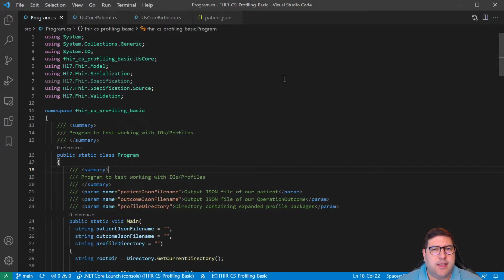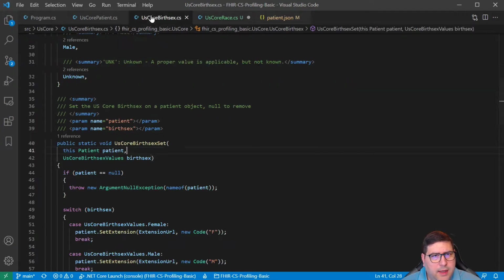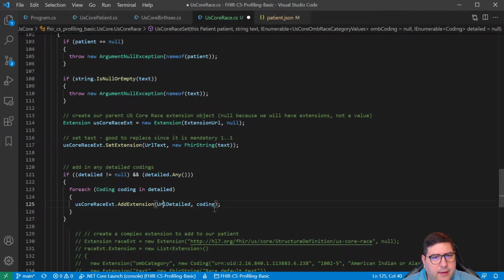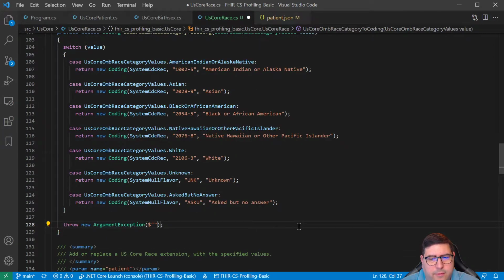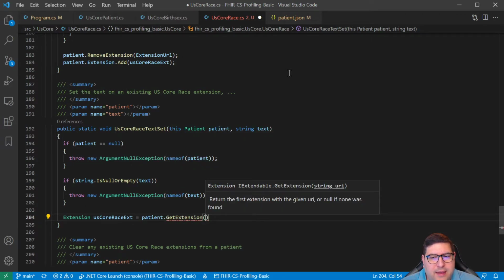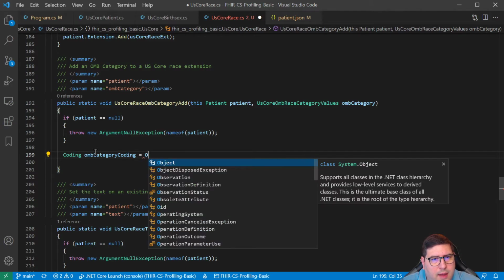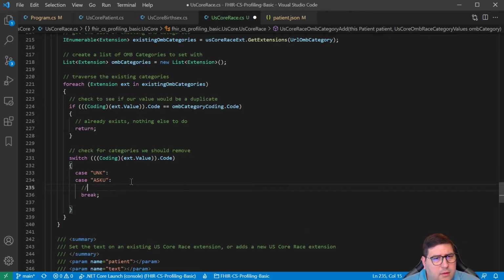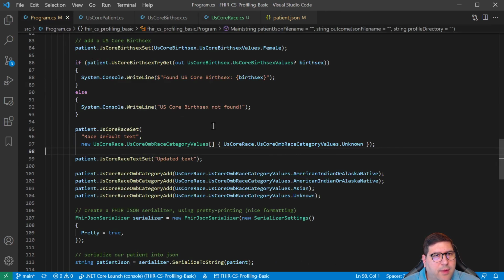FHIR Profiles and Validation in C# - Part 3: Complex Extensions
Continuing from the FHIR Profiles video, making profiles more usable in C#.  This segment focuses on Complex Extensions.